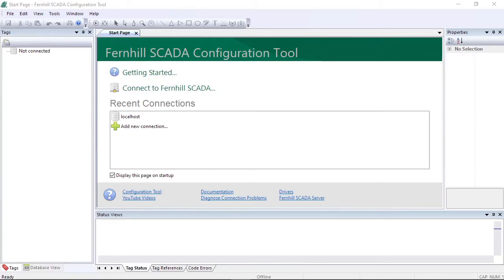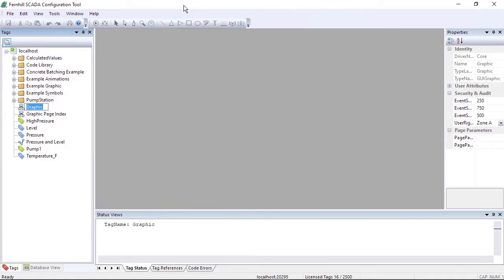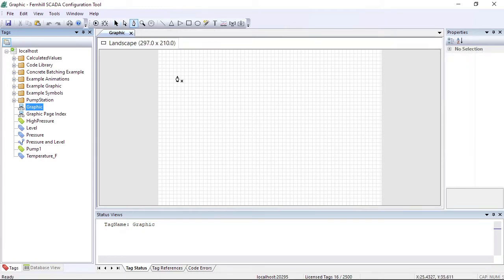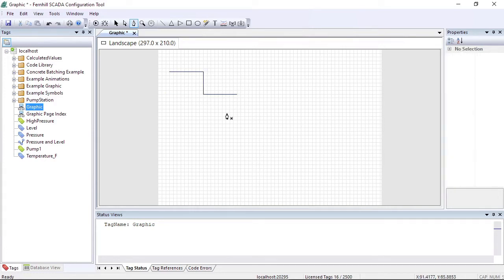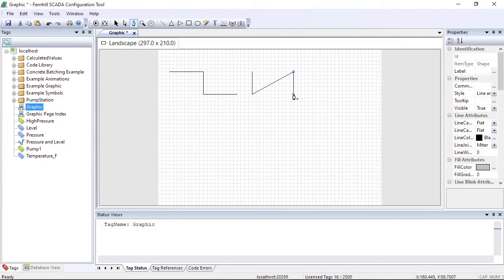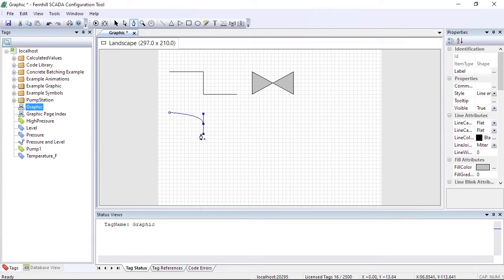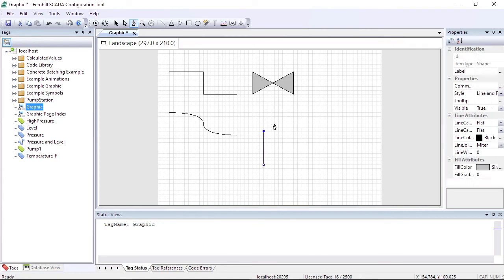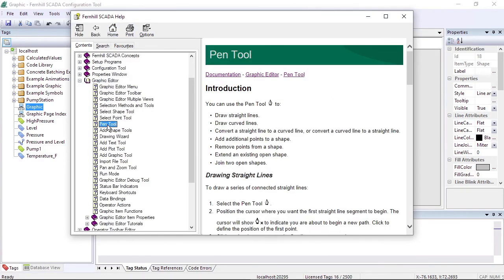Fernhill SCADA Graphic Editor Pen Tool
An introduction to the Pen Tool in the Fernhill SCADA Graphic Editor.  Shows how to use the pen tool to draw basic SCADA shapes, for example a valve symbol and a tank symbol.